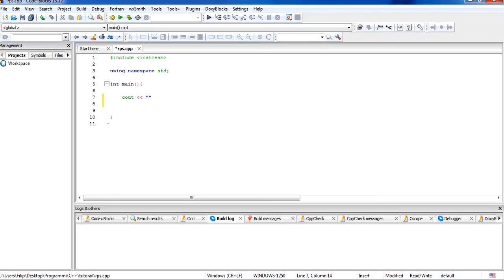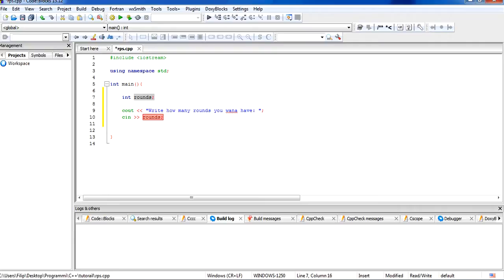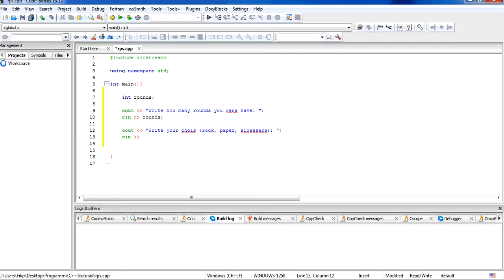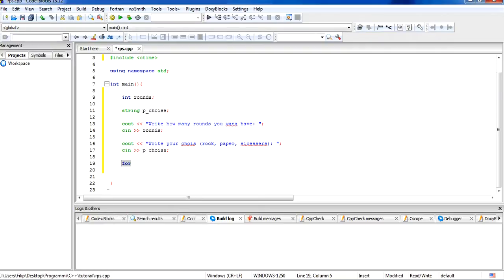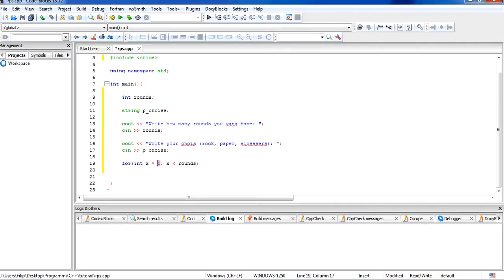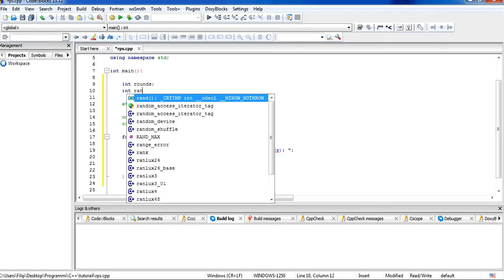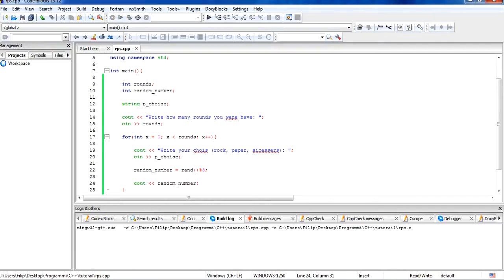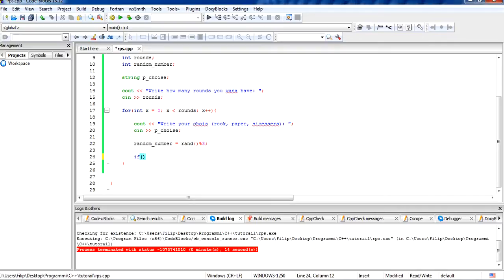C++ Rock, Paper, Scissors Game Tutorial Part 2: if statments, random numbers, loops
Part 2 of my tutorail series